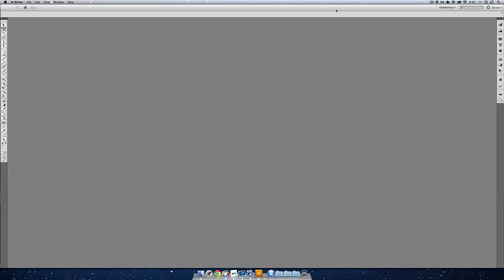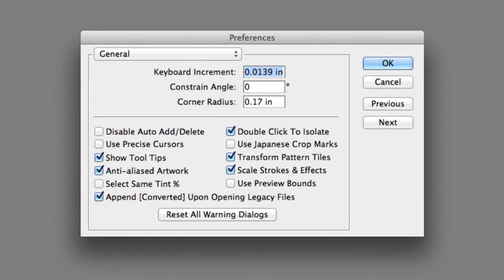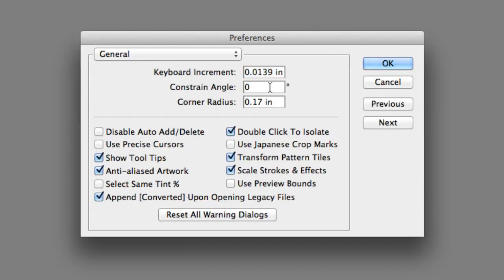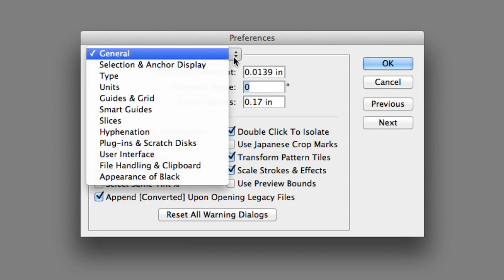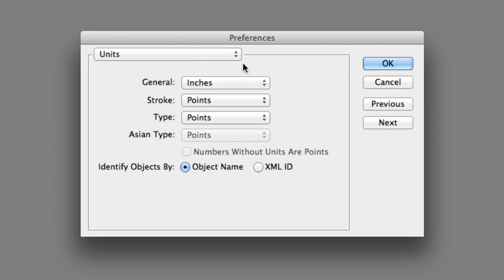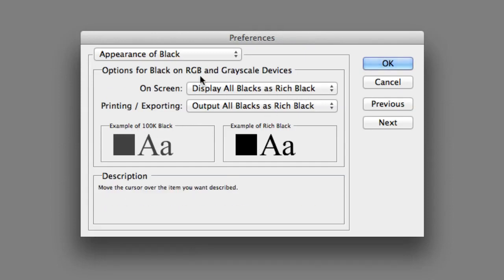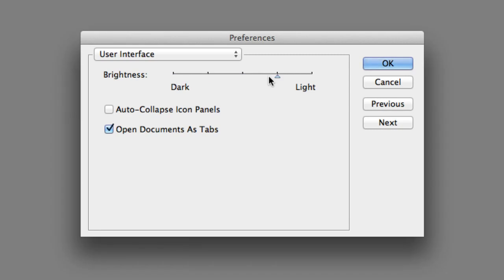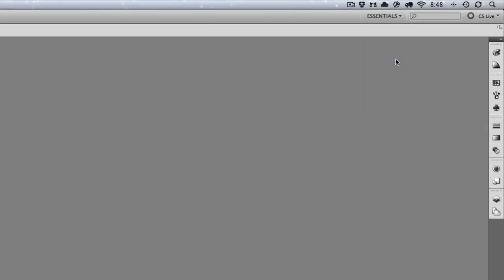9. Settings in Adobe Illustrator Day 9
Day 9

Settings in Adobe Illustrator

30 Days to Learn Adobe Illustrator